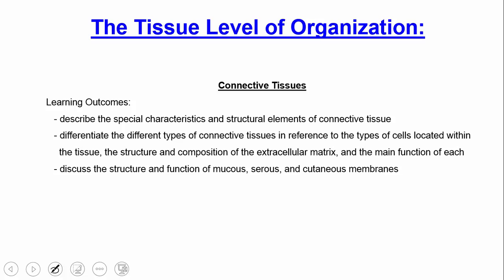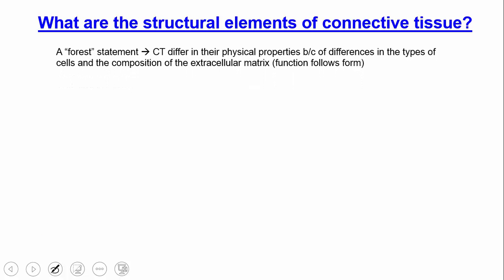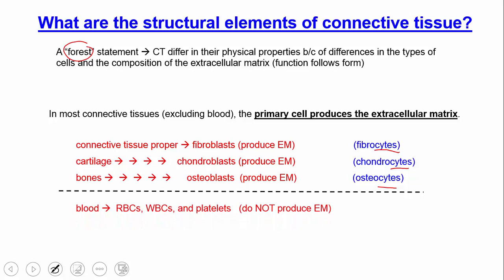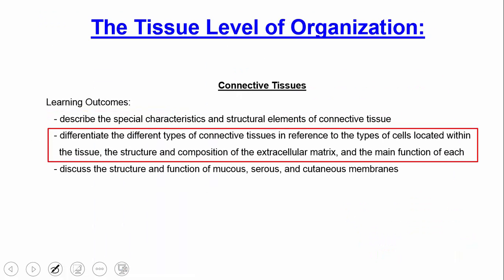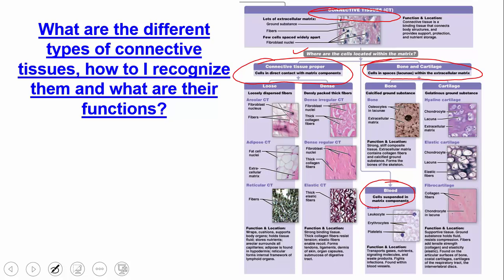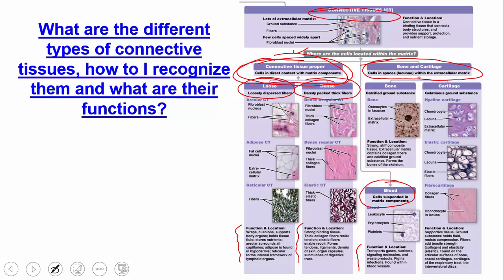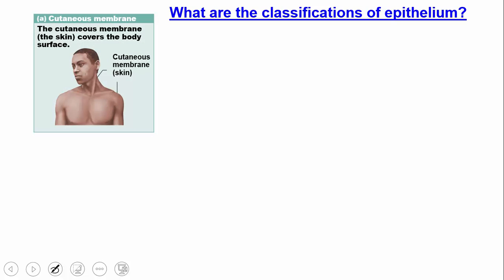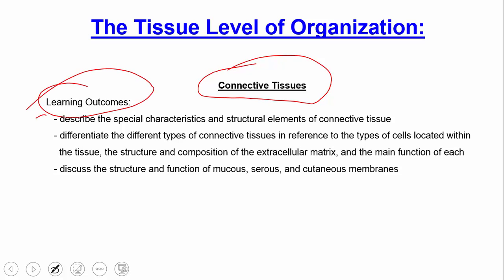Tissue Level of Organization: Connective Tissue